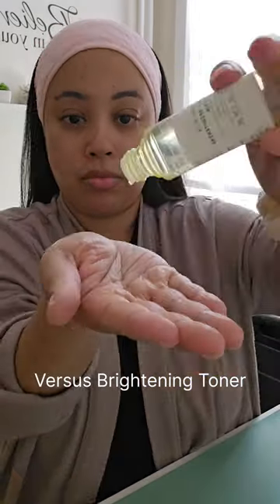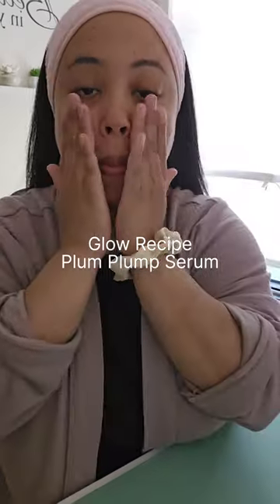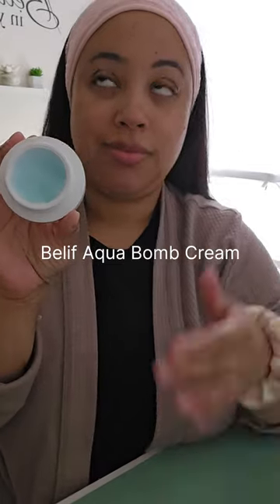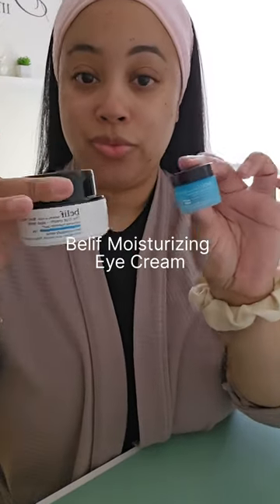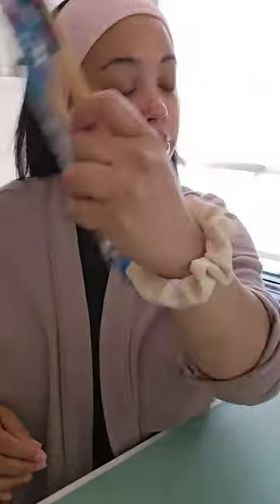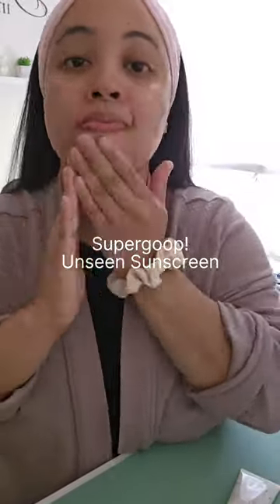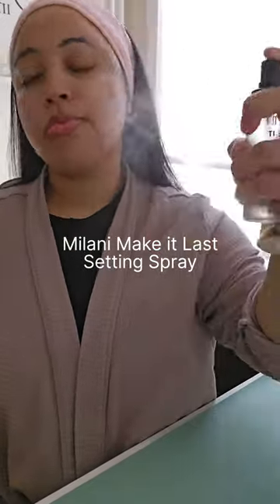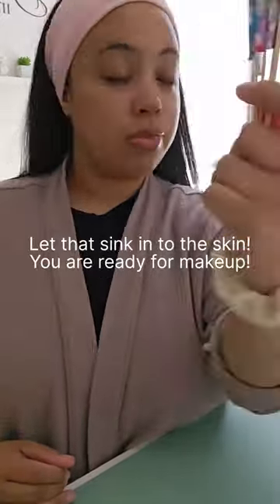Skin Prep for Makeup✨️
It may seem like a lot of steps at first, but your makeup will look so much better!